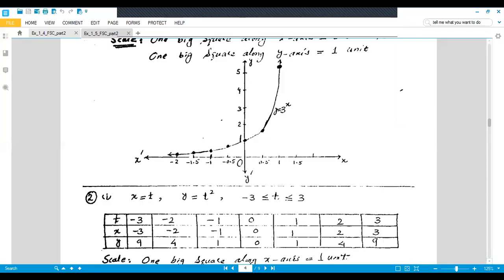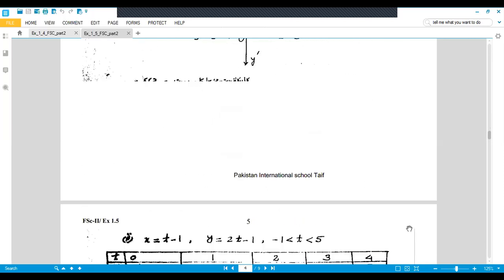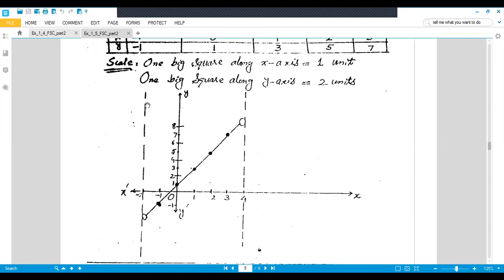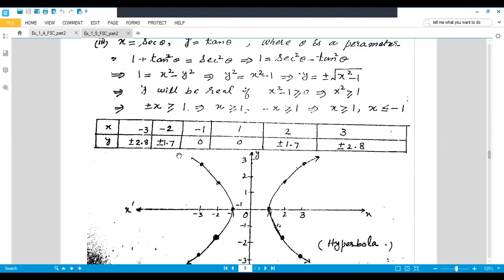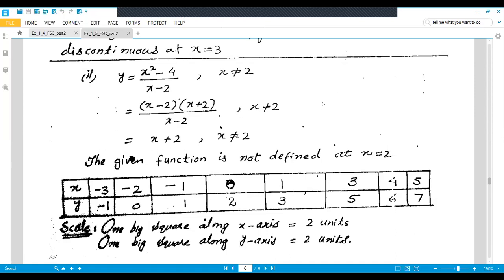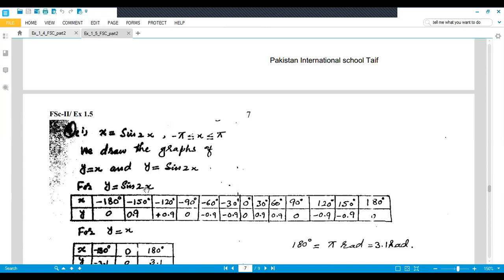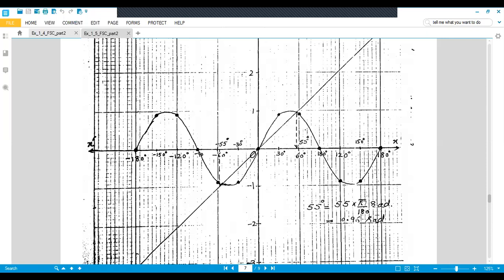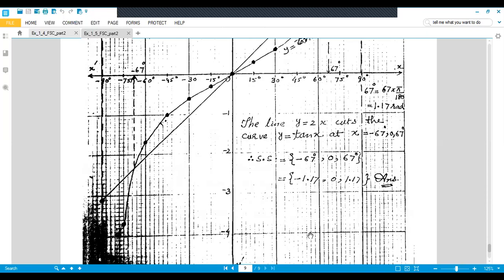Grade 12 Maths 7